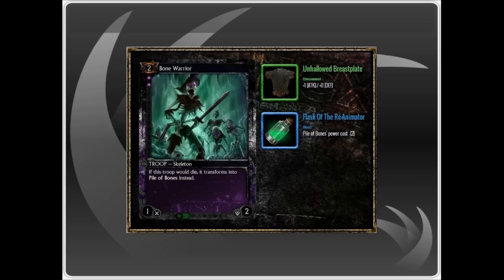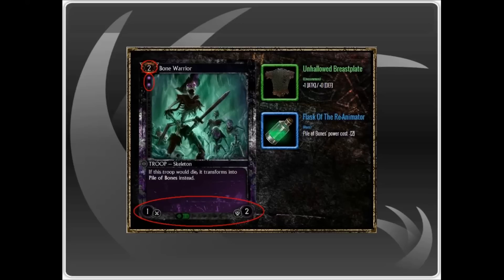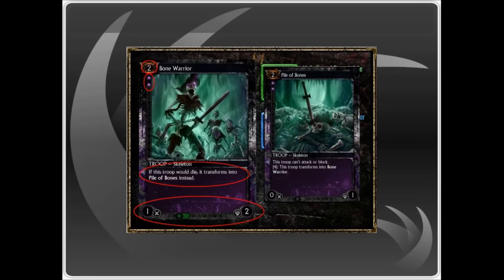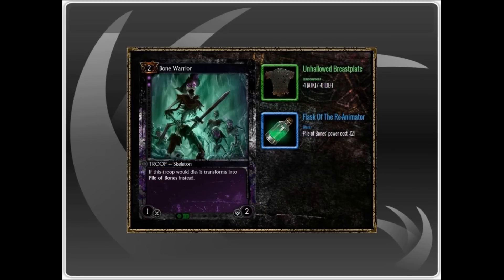HEX TCG - Card Breakdown - Bone Warrior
The seventh in the Card Breakdown series -- this time looking at the Bone Warrior!